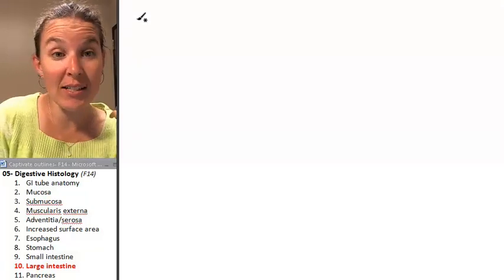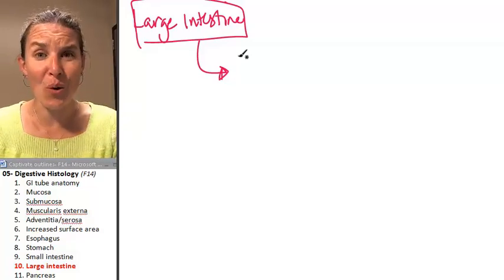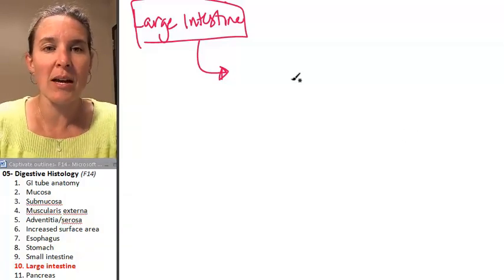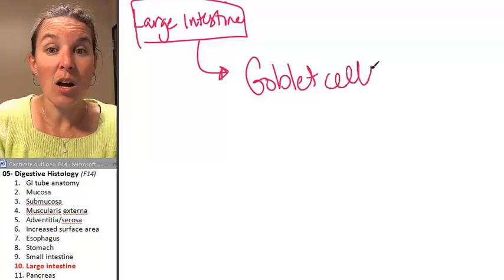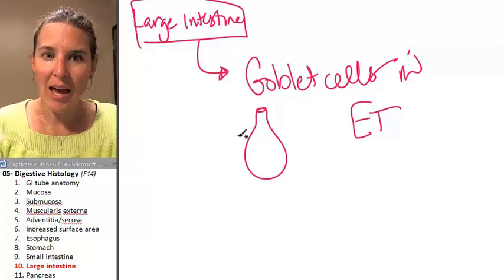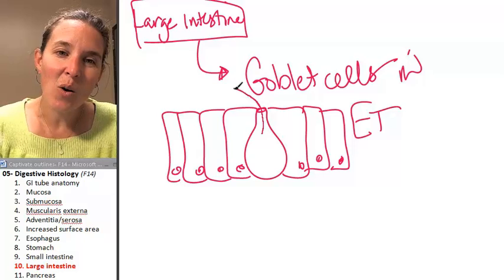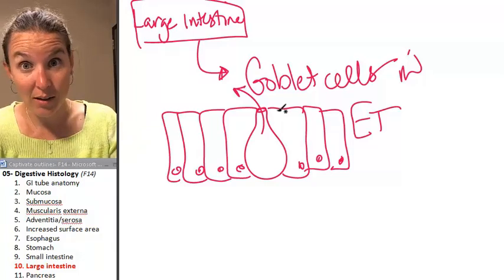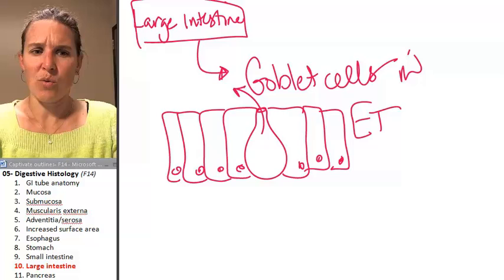Digestive histology 10- Large intestine